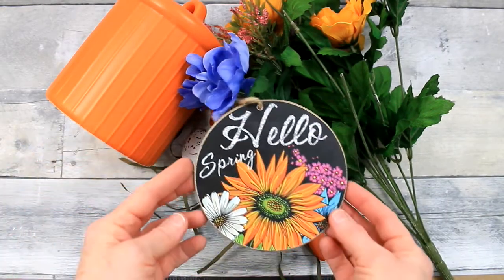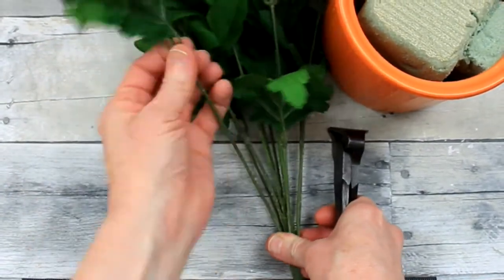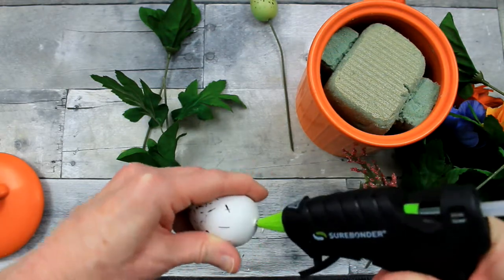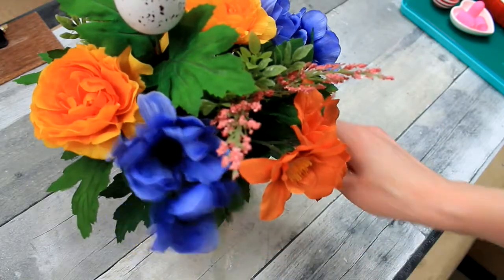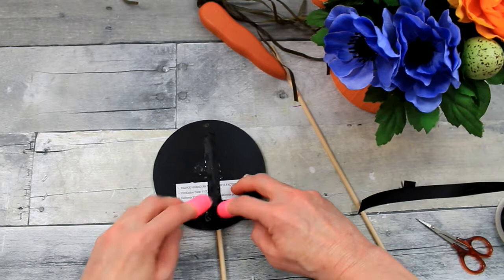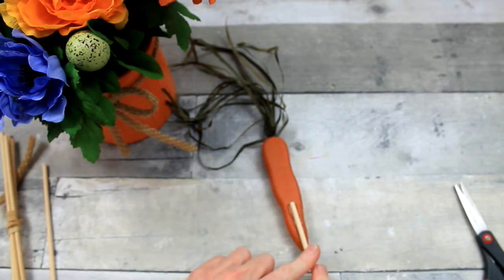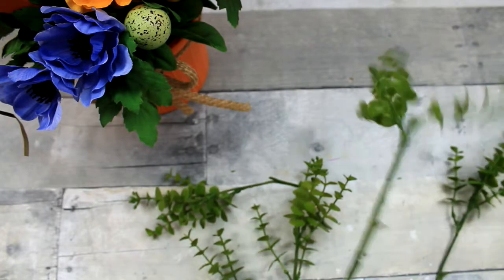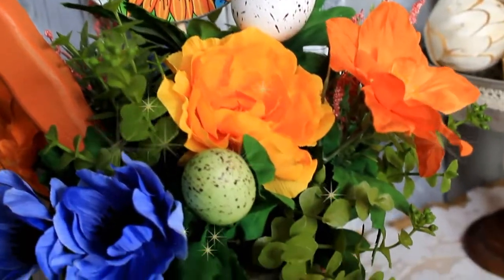Easy Spring Flower Arrangement - Spring and Easter - Spring DIYs and Crafts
Today we will make a bright carrot and egg embellished easy spring flower arrangement. Most of the items I use are thrifted in this project but you can get supplies from your stash, from Dollar Tree or anywhere you like. Remember, I always like to keep things budget friendly! Here is another great video to add to the spring DIY and craft series for 2021.

Hi! I'm here to inspire you with handcrafted, thrifted, discounted, inexpensive craft/DIY ideas to make your home gorgeous and unique. The idea is to make it your own, to reflect what brings you peace, comfort and joy. We will use thrift store, Dollar Tree, Dirt Cheap items to accomplish a style and look that makes your house a home. After we create these one of a kind pieces, I'll show you how to use them in your home decor. Are you ready? Let's do this!

Thanks!

Grove Collaborative has amazing, safer cleaning options that really help me get in the mood to clean. Click the link here for an offer that benefits us both! Try it out, I honestly love them.